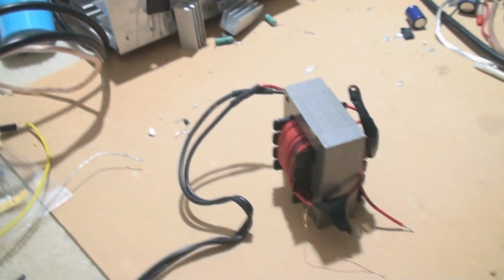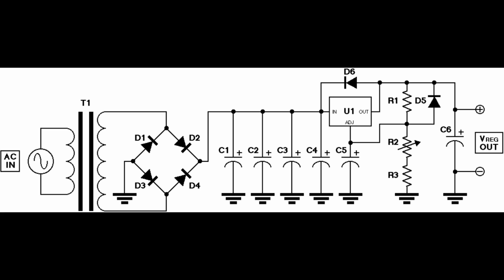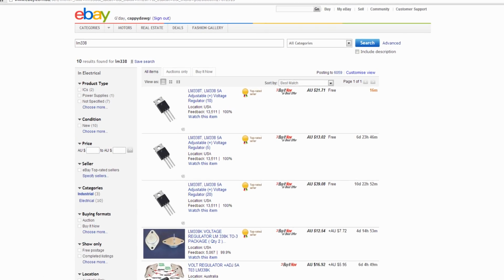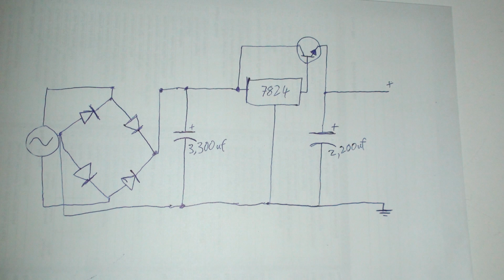DIY 20w Amplifier For Active/Powered Speaker Conversion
In this video I designed and built a power amplifier that puts out 20 watts into 8 ohms and put this circuit and a power supply inside of a speaker enclosure. This essentially created an active or powered speaker.

Many thanks to... NADAV STRUM :P